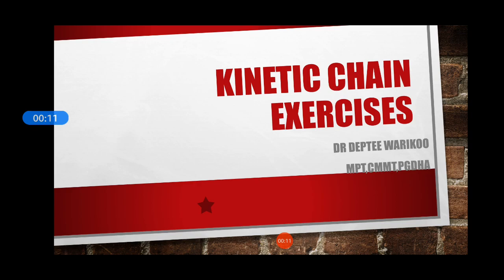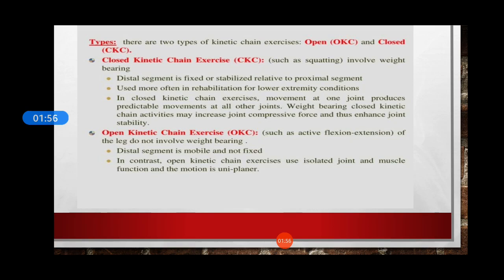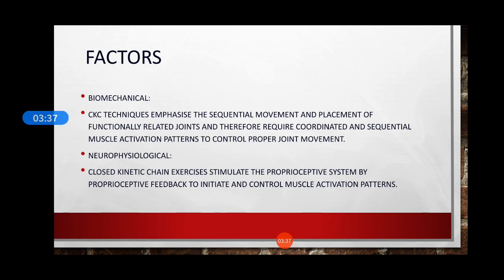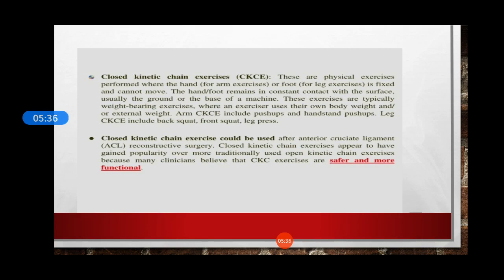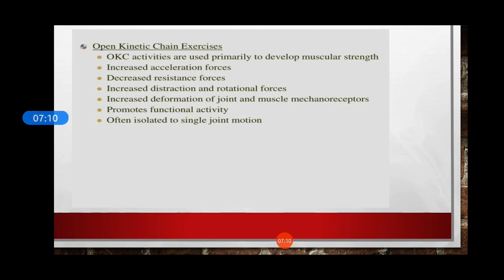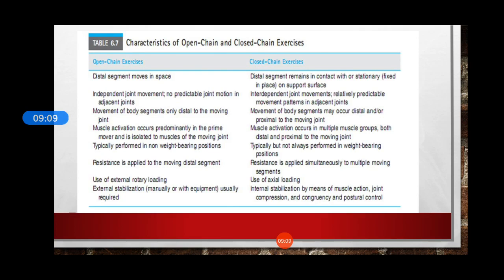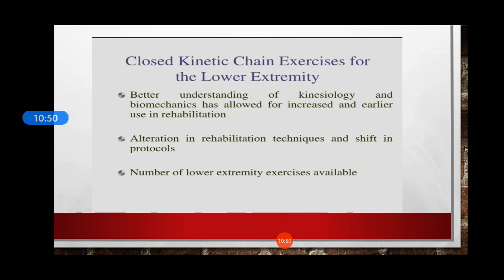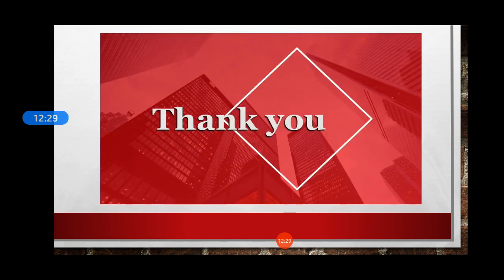Kinetic chain exercises.